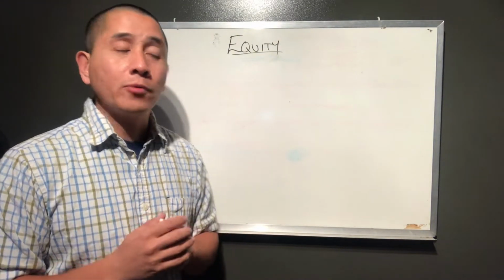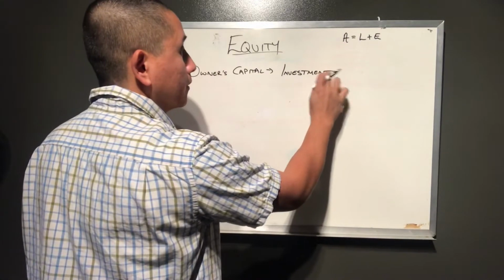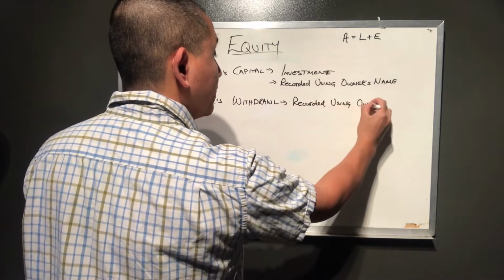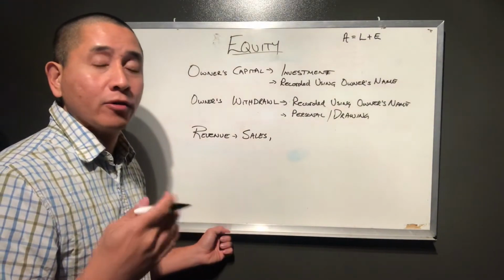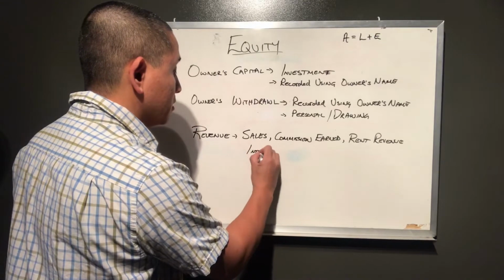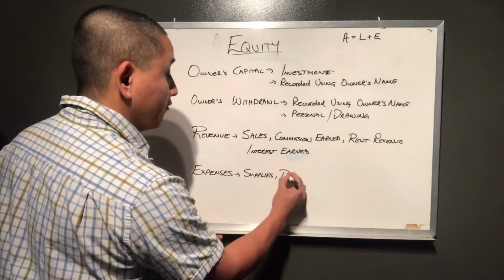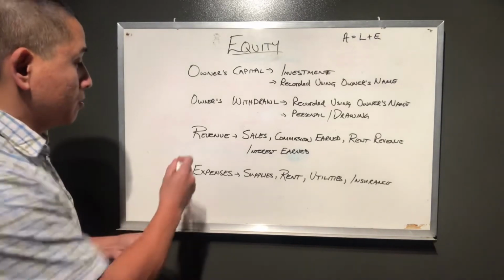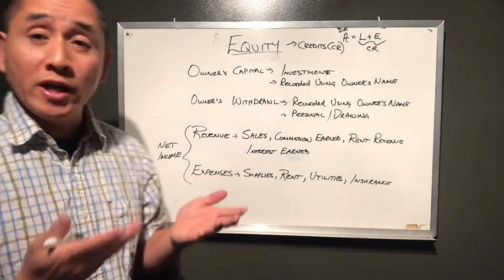Owner’s Equity - What it is & it’s Accounts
Here I will deconstruct what owner's equity is all about until it's different component accounts and explain what each are.